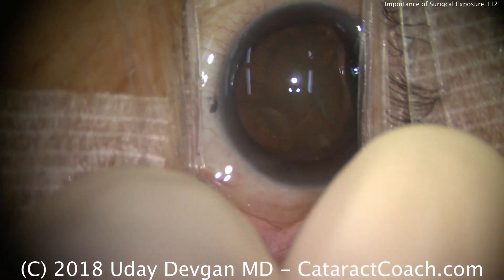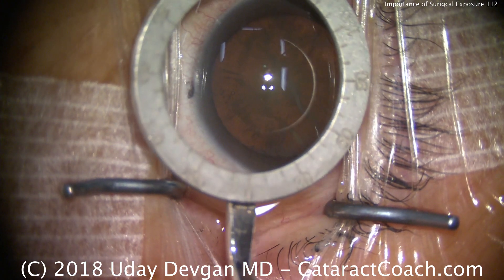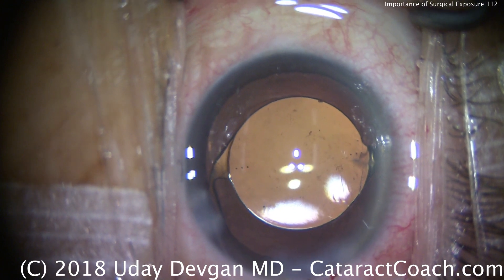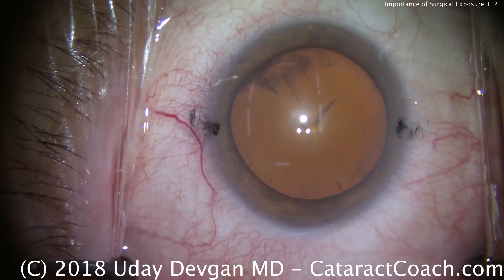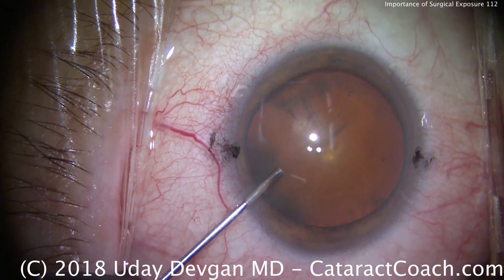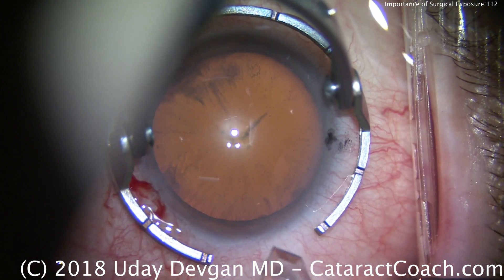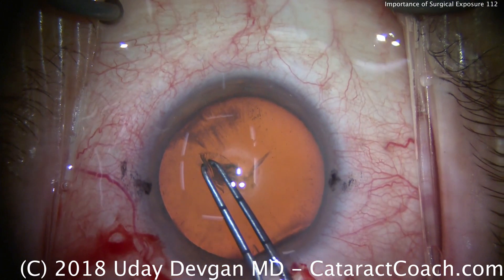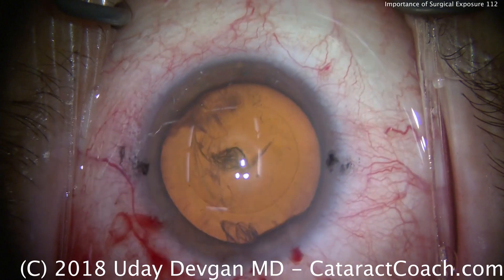Surgical Exposure is Critical for Successful Cataract Surgery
Head positioning and exposure of the surgical field is important for success in phacoemulsification. The patient should be supine with the head positioned so that the iris is parallel to the floor. Then the eyelashes should be draped out of the way and a speculum placed to spread the eyelids. The palpebral fissure between the eyelids is determined by patient anatomy but also by the level of patient cooperation. If the patient is uncooperative and is actively squeezing the eyelids then the palpebral fissure will narrow and the Bell's phenomenon will cause the globe to move to upgaze.

The solution is for the anesthesiologist to give the patient additional intra-venous sedation in the form of a short-acting benzodiazepine like midazolam. Calming the patient with reassurance can also be helpful, as can turning down the intensity of the microscope lights.